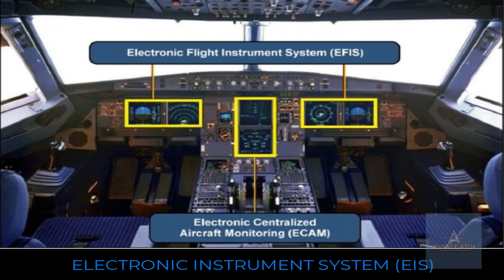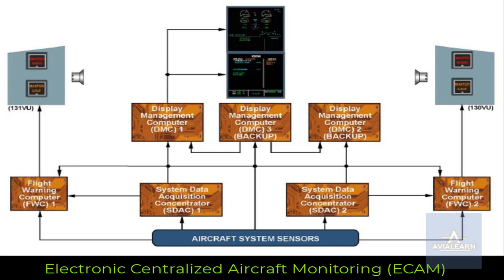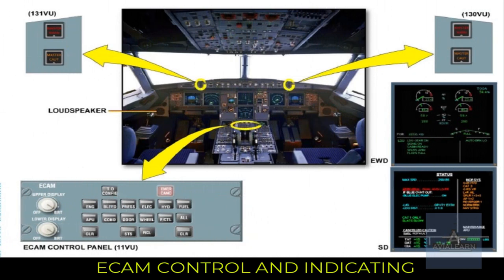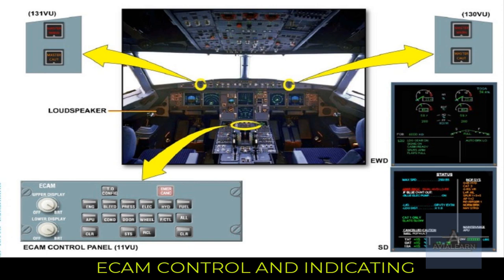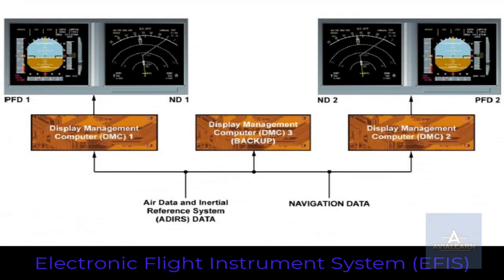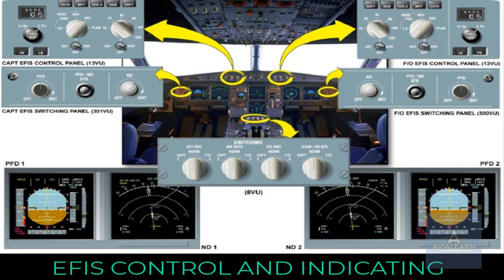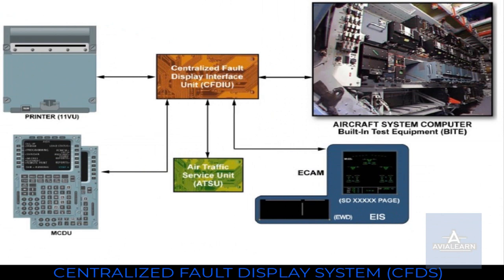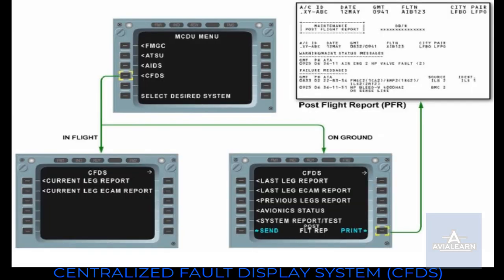TECHNICAL TRAINING - ELECTRONIC INSTRUMENT SYSTEM (EIS ) A320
In this and coming tutorials we will talk about A320 TECHNICAL TRAINING.